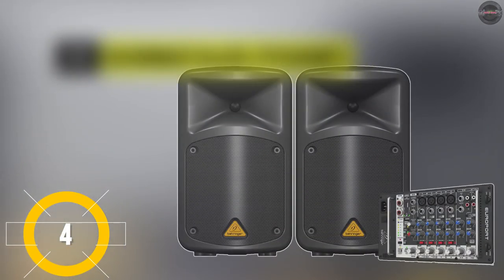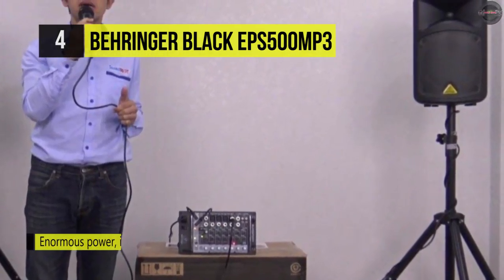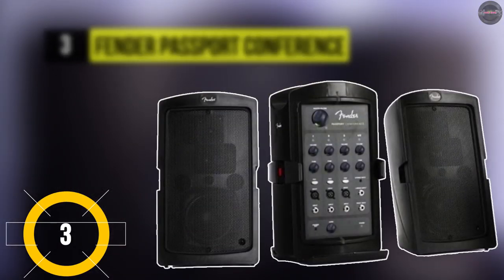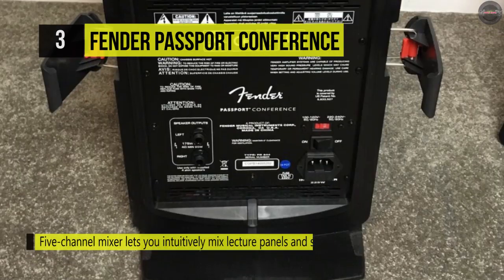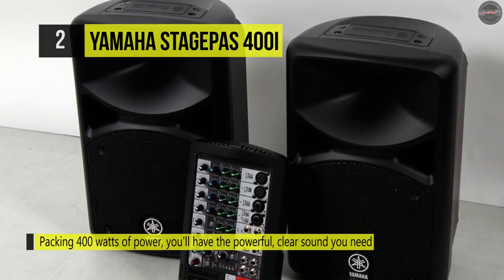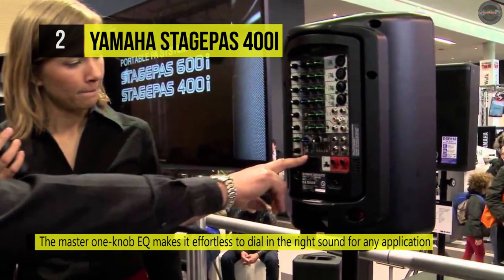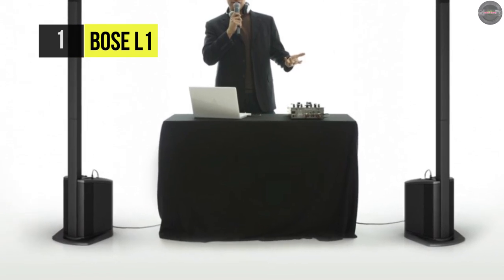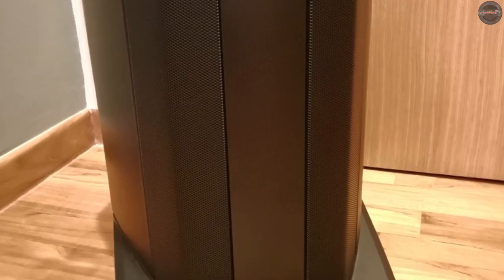BEST 4: Pa System 2019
Top 4 Pa System 2019
1 . Bose L1
2 . Yamaha STAGEPAS 400I
3 . Fender Passport Conference
4 . BEHRINGER Black EPS500MP3

Whether you're a musician looking to create your own immersive concert experience or a school principal trying to get through to the kids in the back row of the auditorium, one of the PA systems on our list is sure to do the trick. We've included capable portable options for the performer on the go, as well as larger, more powerful choices that will likely need a dedicated place to live.